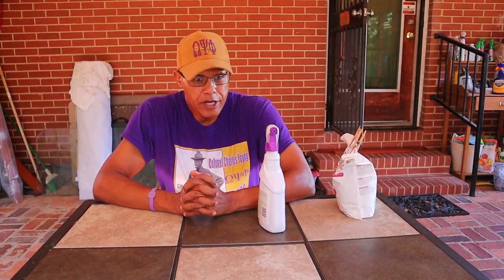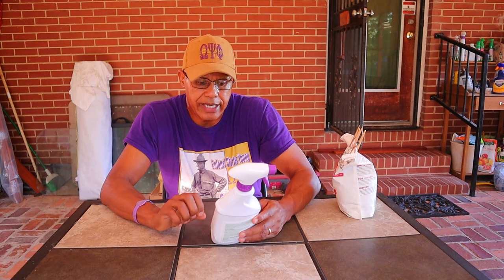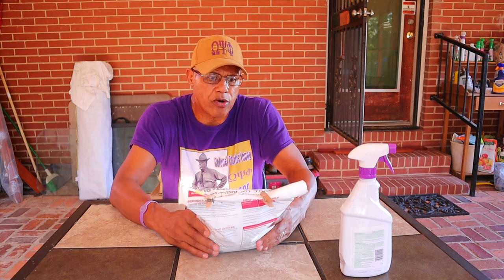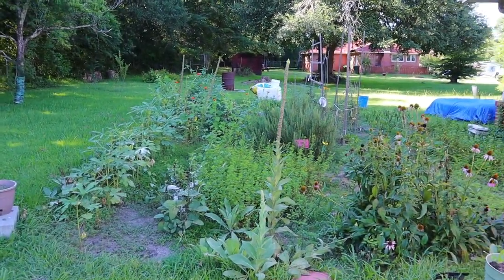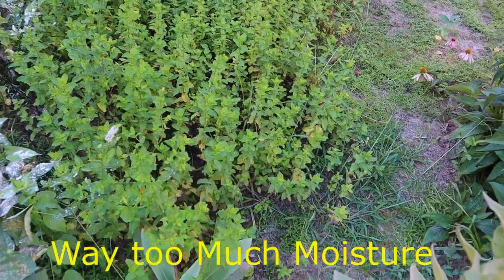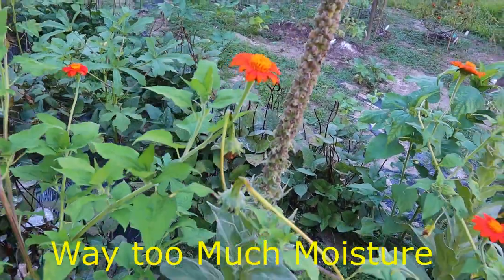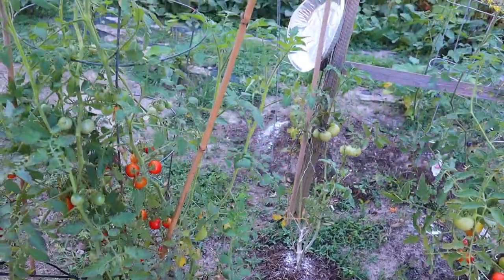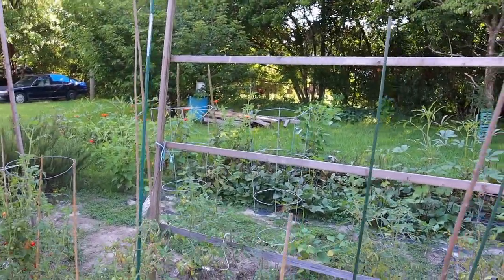Way too Much Moisture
This video highlights the damage caused by too much moisture in our garden due to way too much rain.